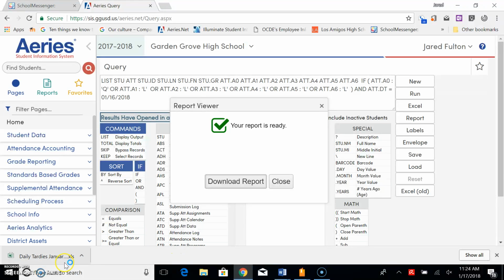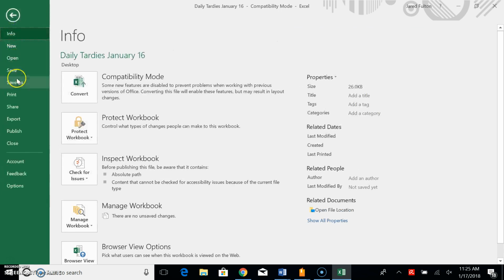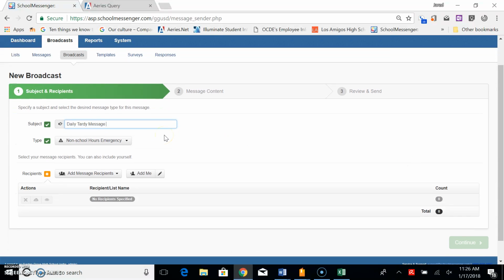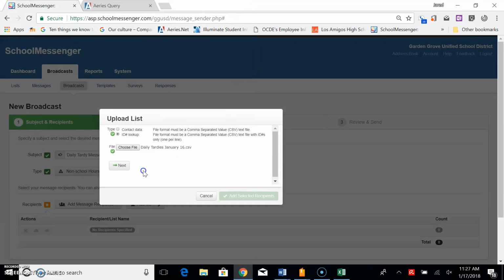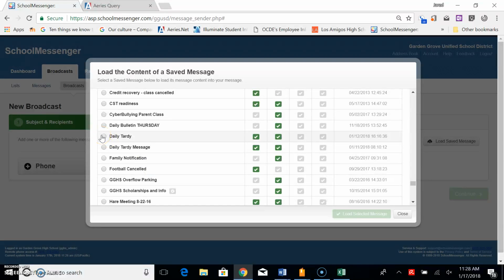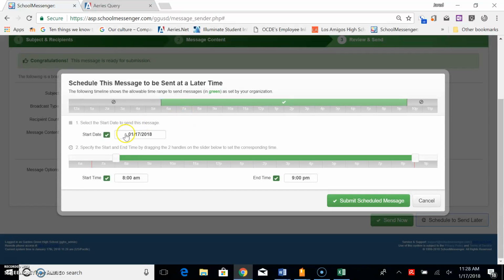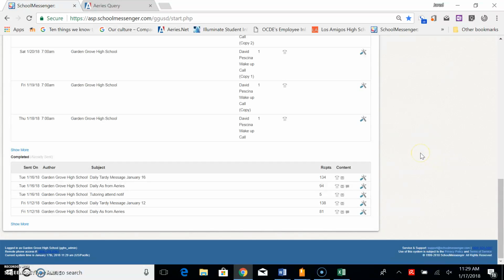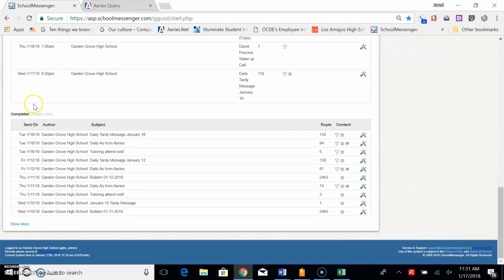Daily Tardy Message